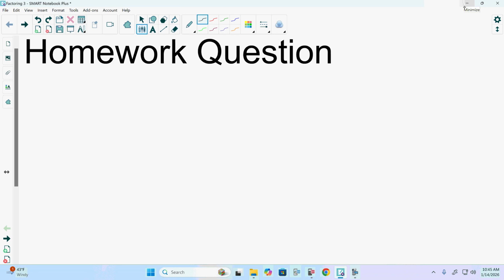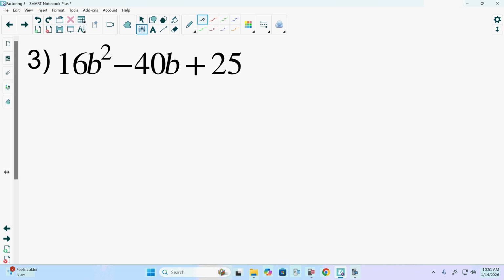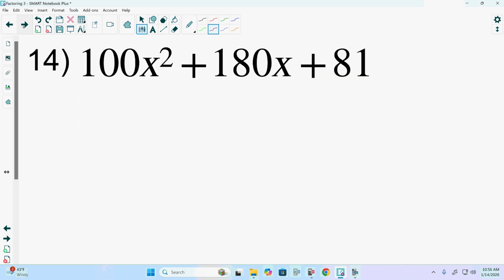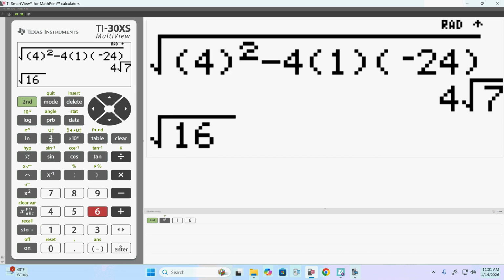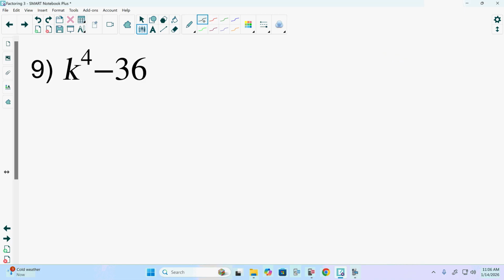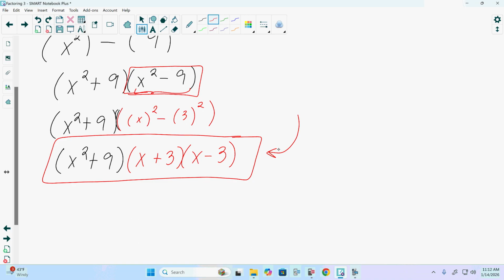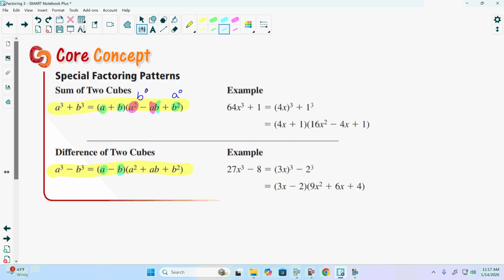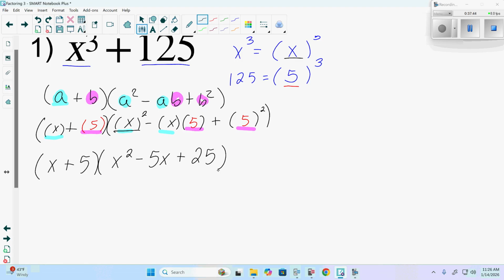Algebra 2 Factoring (3a)